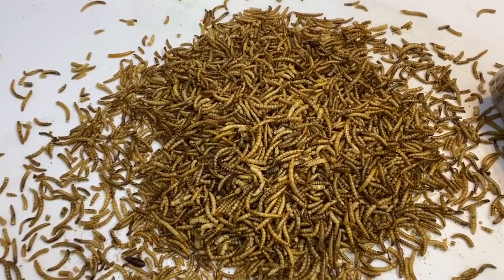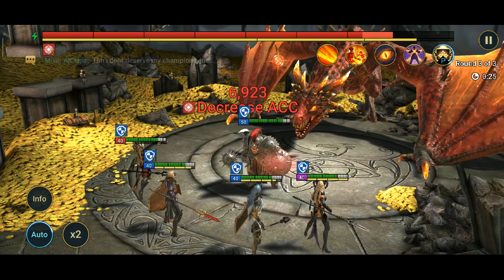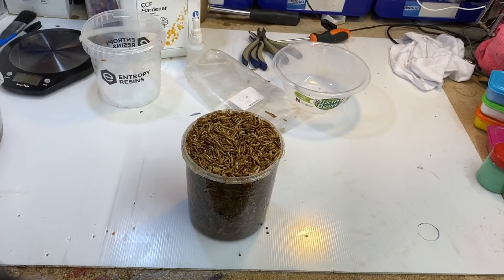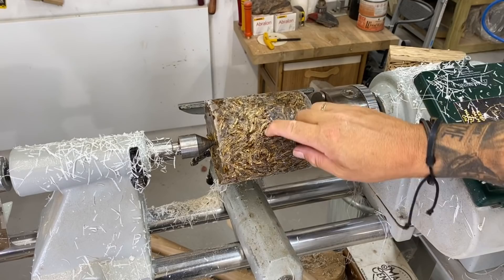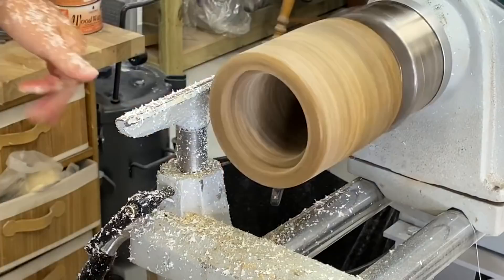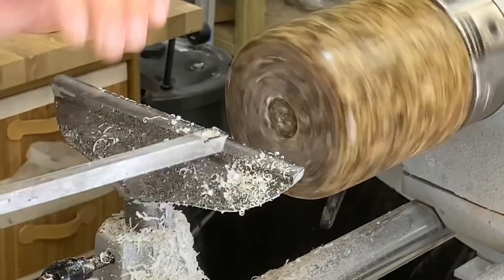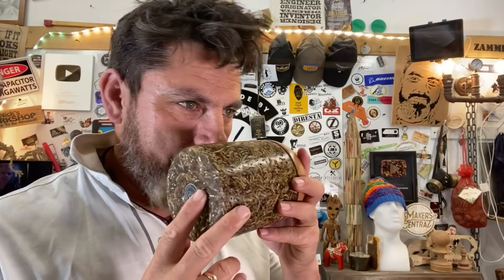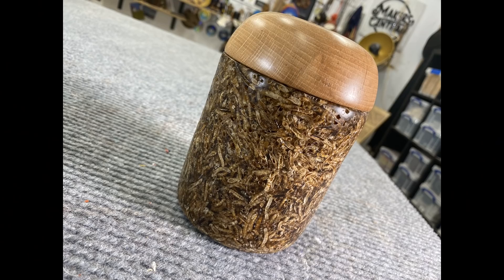I Tried Woodturning WORMS - Real Ones!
Install Raid for Free ✅ IOS ✅ ANDROID ✅ PC and get a special starter pack 💥 Available only for the next 30 days

In this video I'm Woodturning Worms, Yep that's right real worms. ha-ha thought this one could be a bit strange and weird & gross!  You should see the end result on this project,  you will be surprised I bet!

My Son's Channel is Below, Please give him a little sub. Thank You x

• Tracks
Late
Soda